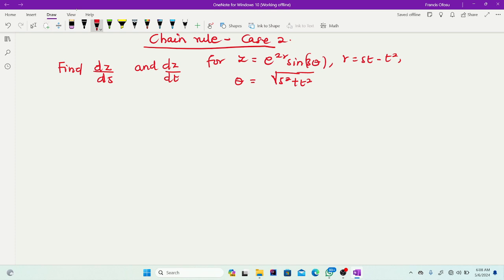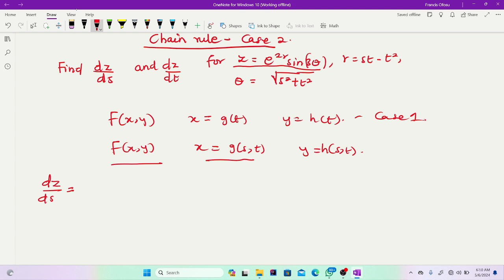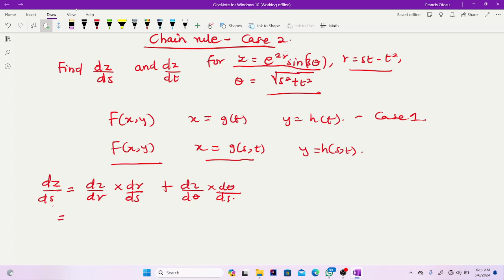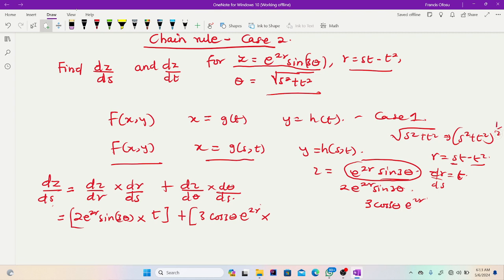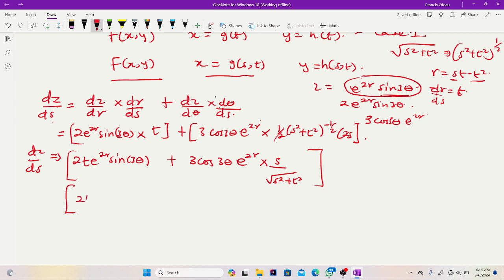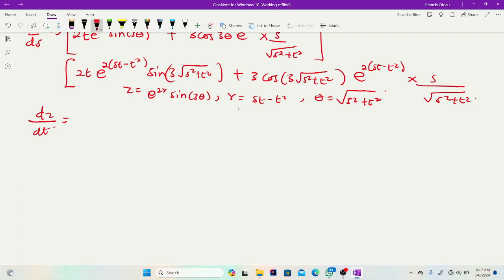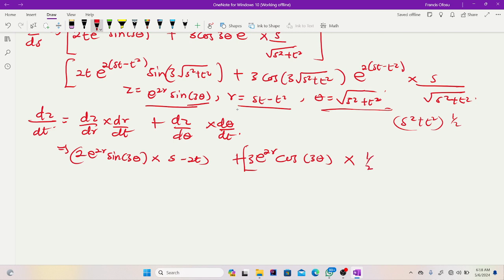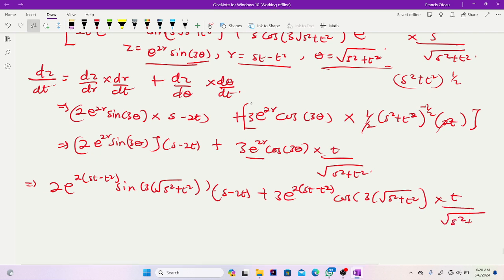Chain rule- multivariable functions (case 2) with solved examples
In the vast realm of calculus, the Chain Rule stands as a cornerstone, enabling us to navigate the intricacies of multivariable functions with finesse and precision. As we embark on this journey through mathematical landscapes, we are presented with a rich tapestry of concepts, each thread intricately woven into the fabric of understanding. Our exploration begins with a fundamental question: How do we unravel the complexities of functions that depend on multiple variables?

At the heart of this inquiry lies the Chain Rule, a powerful tool that allows us to dissect and comprehend the behavior of such functions. Imagine a chain, each link representing a function, interconnected in a web of mathematical relationships. The Chain Rule serves as our guide, illuminating the path forward as we traverse this intricate network.

To grasp the essence of the Chain Rule in the context of multivariable functions, we must first understand its underlying principles. At its core, the Chain Rule embodies the concept of composition, the art of combining functions to create new ones. Just as a skilled composer orchestrates a symphony from individual notes, we blend functions seamlessly, harnessing their collective power to unravel complex phenomena.

Consider a function f(x), where x represents a single variable. The Chain Rule dictates that the derivative of f(x) with respect to x is the product of the derivative of f with respect to its inner variable and the derivative of the inner variable with respect to x. Symbolically, this can be expressed as:

\[ \frac{d}{dx}f(g(x)) = f'(g(x)) \cdot g'(x) \]

Here, f'(g(x)) represents the derivative of the outer function evaluated at the inner function, while g'(x) denotes the derivative of the inner function with respect to x. This elegant relationship forms the foundation upon which we build our understanding of the Chain Rule.

As we extend our exploration to multivariable functions, the complexity deepens, but so too does the beauty of our mathematical journey. No longer confined to a single variable, our functions now depend on multiple parameters, opening new vistas of possibility and challenge. Yet, with the Chain Rule as our guiding light, we navigate this terrain with confidence and clarity.

In the realm of multivariable functions, the Chain Rule manifests in various forms, each tailored to the specific context in which it is applied. Case 1 of the Chain Rule addresses scenarios where the outer function depends on one variable, while the inner function depends on multiple variables. Here, the Chain Rule manifests as a delicate interplay between partial derivatives, each contributing to the overall derivative with its unique influence.

To illustrate Case 1 of the Chain Rule, let us consider a concrete example. Suppose we have a function f(u, v) = u^2 + v, where u = g(x) and v = h(x). Our goal is to find the derivative of f with respect to x. By applying the Chain Rule, we express this derivative as:

\[ \frac{df}{dx} = \frac{\partial f}{\partial u} \cdot \frac{du}{dx} + \frac{\partial f}{\partial v} \cdot \frac{dv}{dx} \]

Here, the partial derivatives capture the sensitivity of f to changes in each variable, while the derivatives du/dx and dv/dx quantify the rate of change of u and v with respect to x, respectively. Through this intricate dance of derivatives, we unravel the hidden dynamics of our multivariable function, shedding light on its behavior with unparalleled clarity.

As we delve deeper into the world of multivariable calculus, the Chain Rule reveals itself as a versatile and indispensable tool, permeating every facet of our mathematical endeavors. From the realms of physics and engineering to the abstractions of pure mathematics, its influence knows no bounds. Whether we seek to understand the trajectory of a particle in motion or the curvature of a manifold in higher dimensions, the Chain Rule stands ready to guide us on our quest for knowledge and understanding.

In conclusion, the Chain Rule serves as a beacon of insight in the vast expanse of multivariable calculus, illuminating the path forward with clarity and precision. Through its elegant principles and practical applications, we unravel the mysteries of complex functions, unlocking the secrets of the mathematical universe. As we continue to explore and innovate, the Chain Rule remains a steadfast companion, empowering us to conquer new frontiers and expand the boundaries of human knowledge.